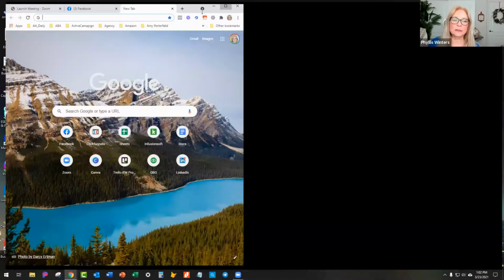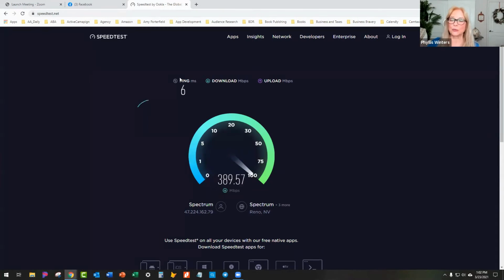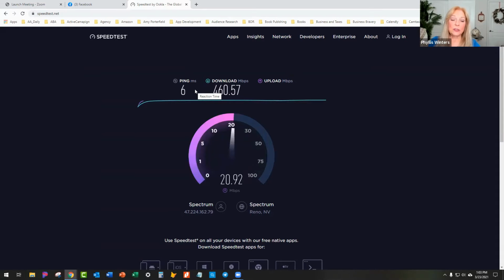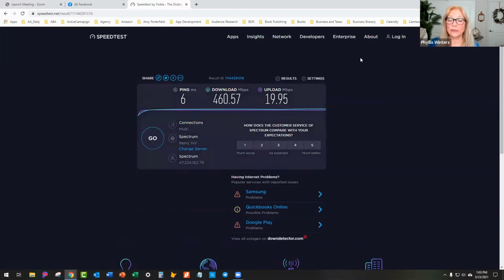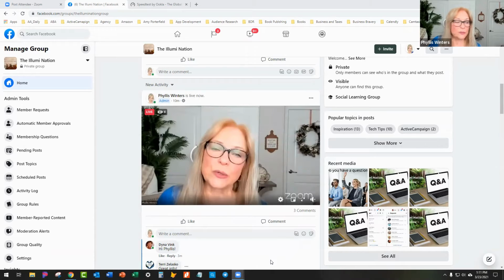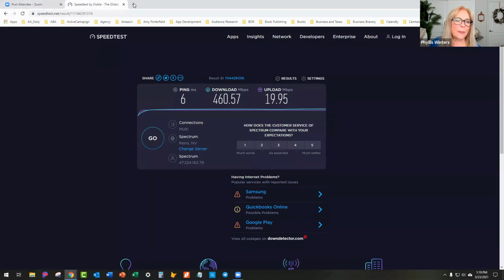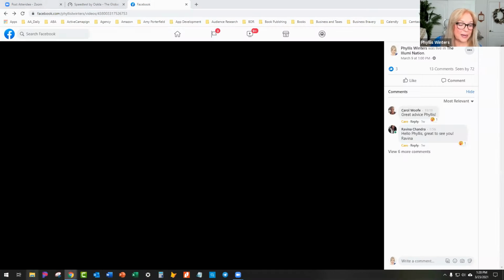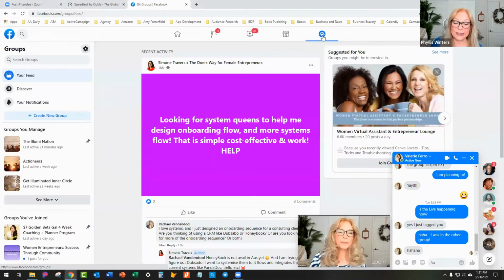Facebook Live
With Phyllis Winters